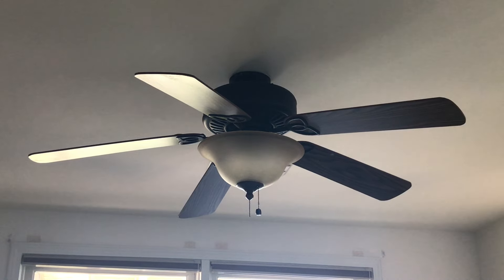52" Harbor Breeze Builder's Best Ceiling Fan (2 of 3)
I'm not considering this video as a "2019 remake" of this fan, because I've never done an actual video of it.